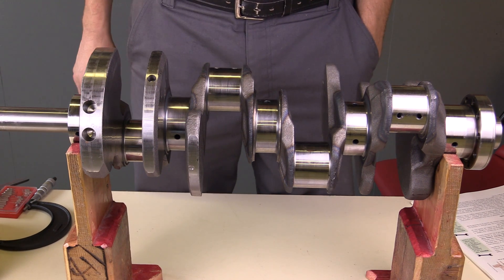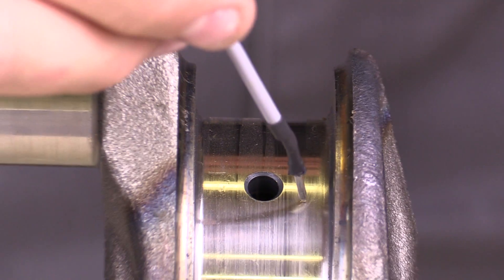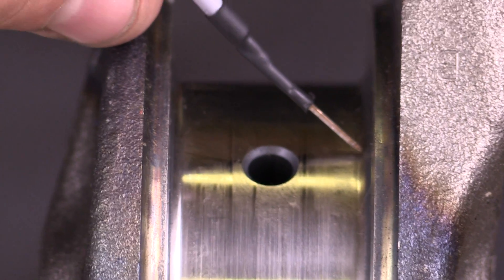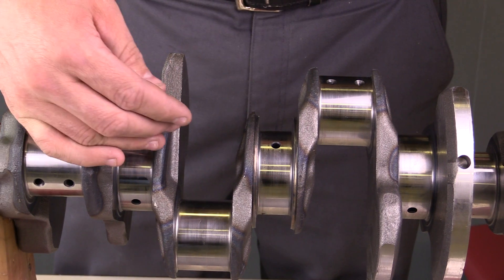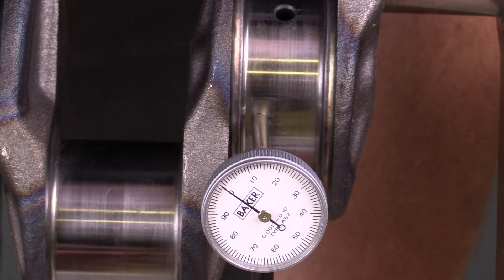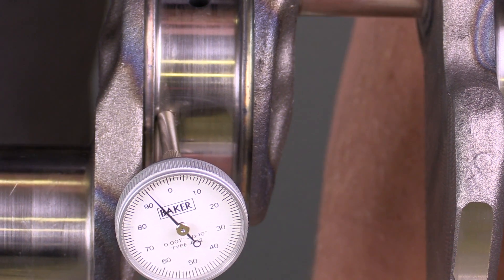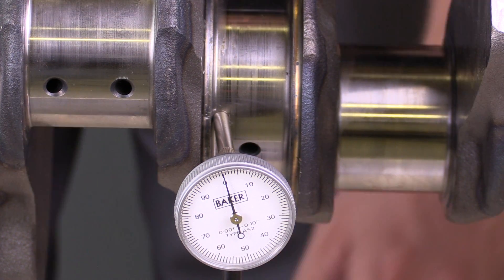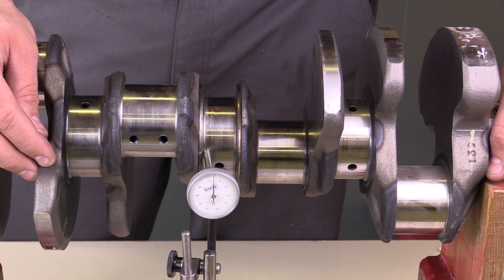How to measure crankshaft run-out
A technique for measuring the run-out on an engine crankshaft Cylinder Head Videos